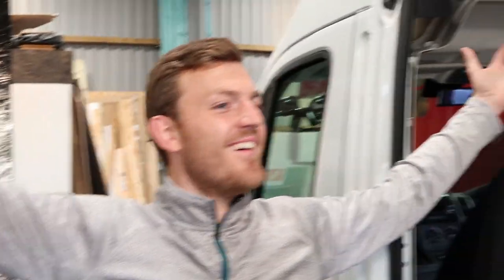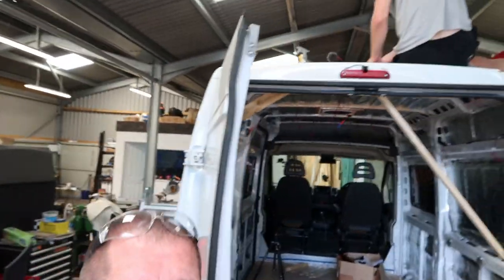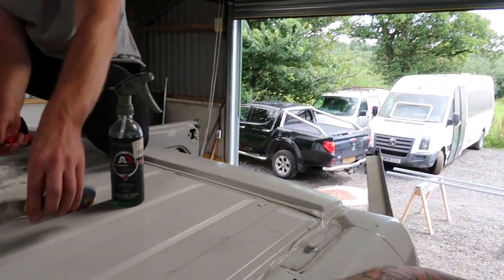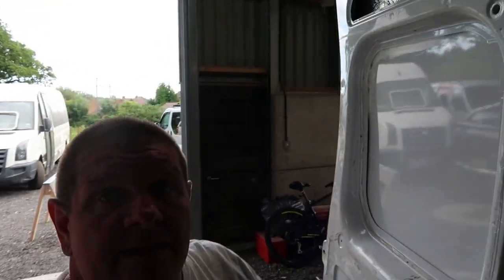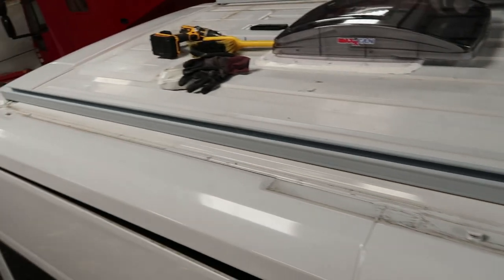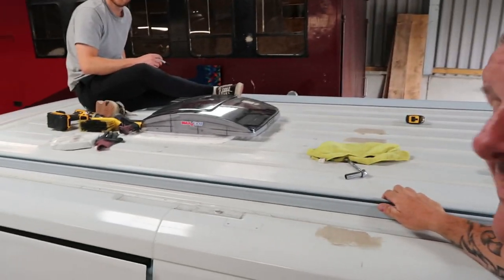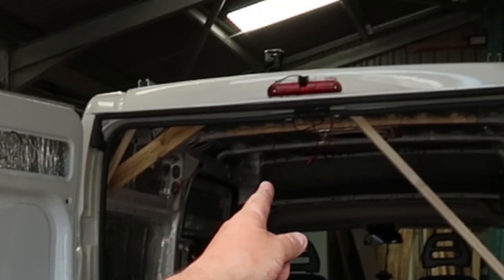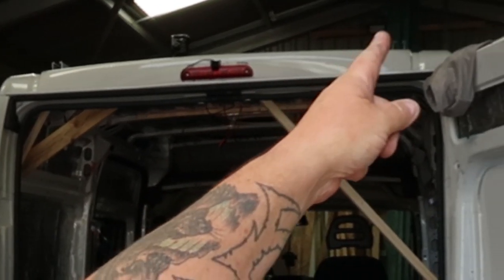UNISTRUT ROOF RACK - With WILL From Wills Whereabouts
Today we had a visit from Will and looked at a leak on his roof, fitted some batten for him and mort importantly installed his Unistrut roof rack ready for the solar panels and a small roof deck.

roof rack
unistrut roof rack
uni strut roof rack
uni strut